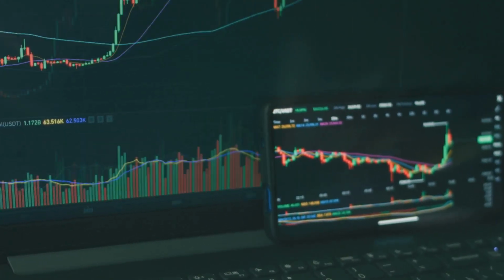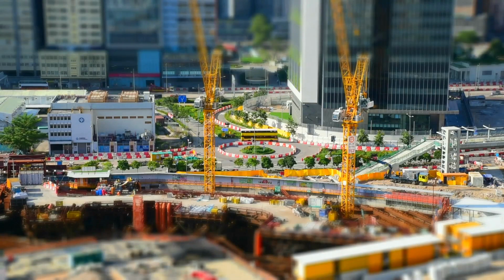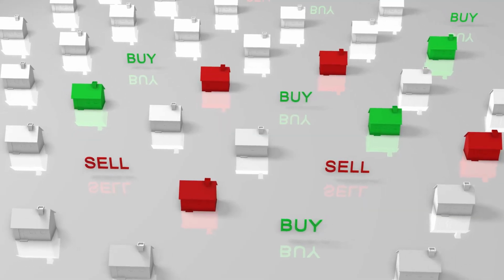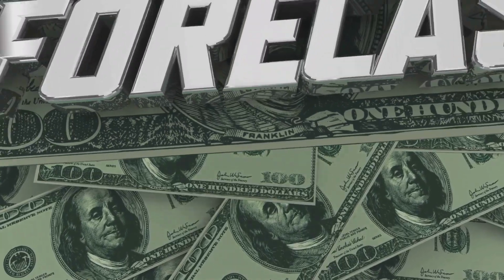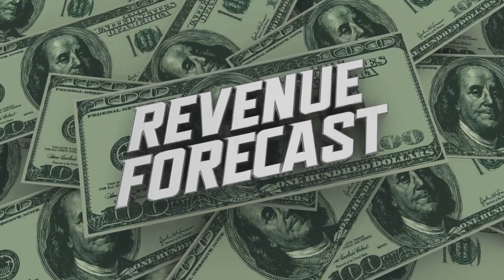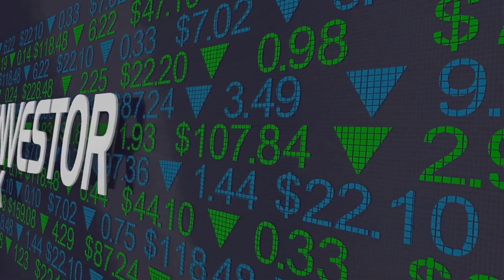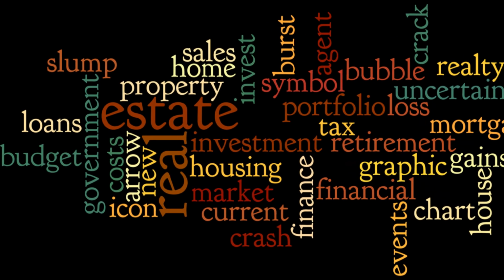How Small Apartment Investors Can Conduct a Risk Assessment and Develop Mitigation Strategies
In this essential video, "Mastering Real Estate Risk: A Guide for Investors," we delve into the crucial aspects of risk assessment and mitigation for small apartment investors. From identifying key property, market, and financial risks to quantifying their financial impacts, we provide actionable strategies to help you safeguard your investments. Learn how to create an emergency reserve fund, explore tailored insurance options, and implement effective financing adjustments. We’ll also discuss the importance of ongoing risk management practices and engaging with experts in the field. Don't miss out on these invaluable insights that can enhance your investment stability and profitability!

OUTLINE:

00:00:00 Mastering Real Estate Risk: A Guide for Investors